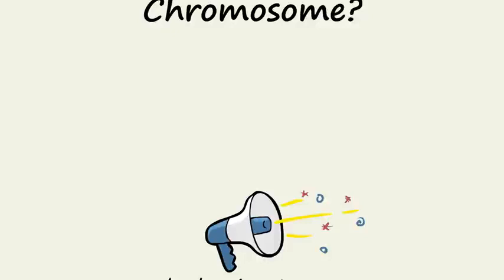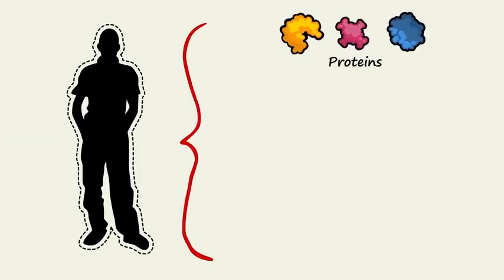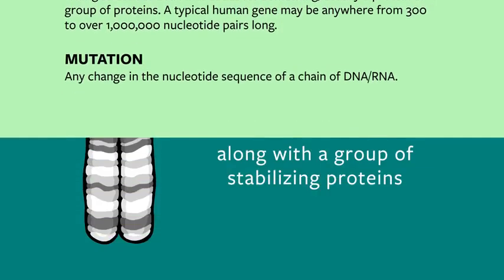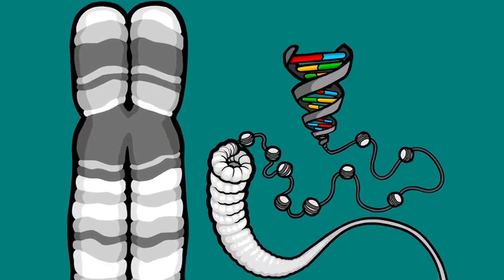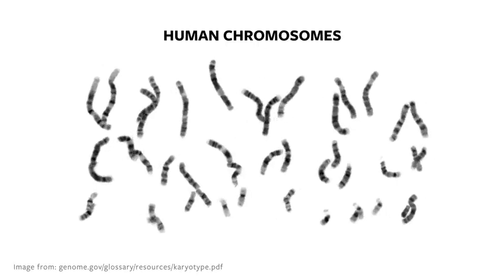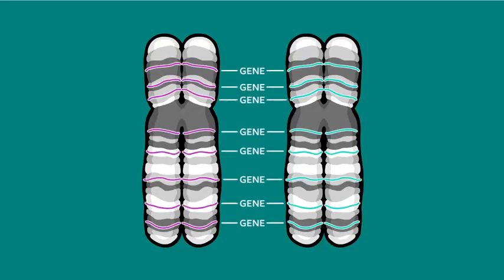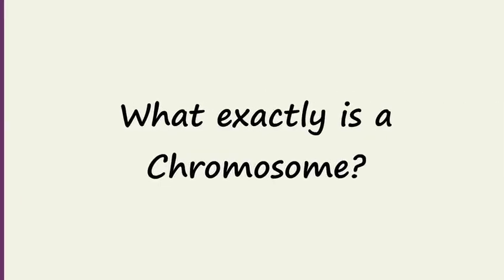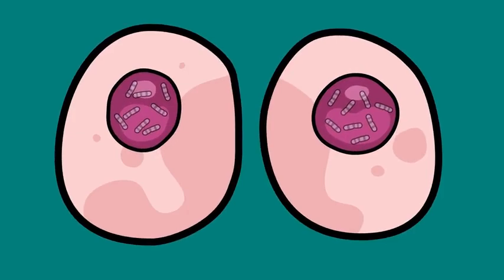what is a chromosome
chromosome